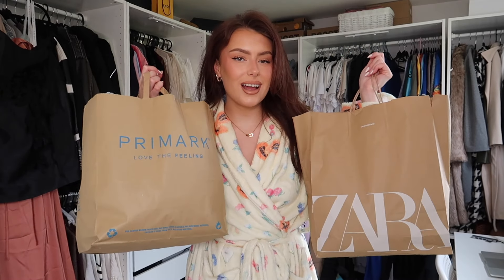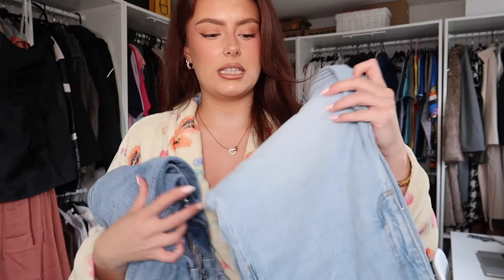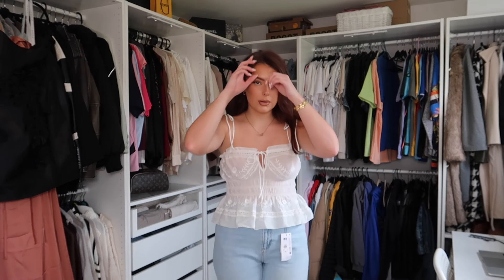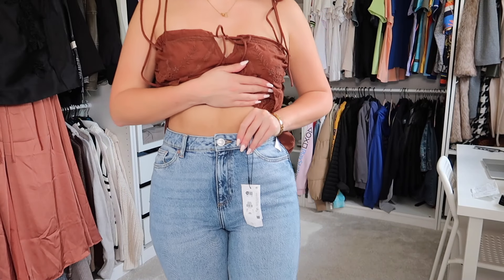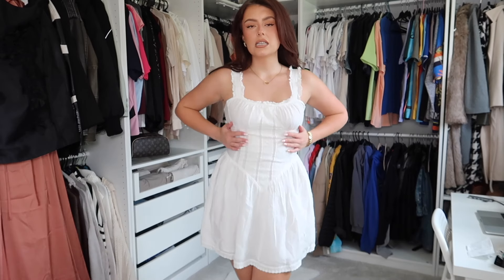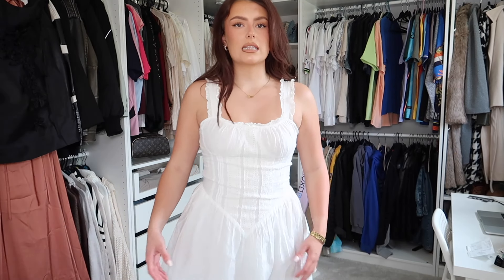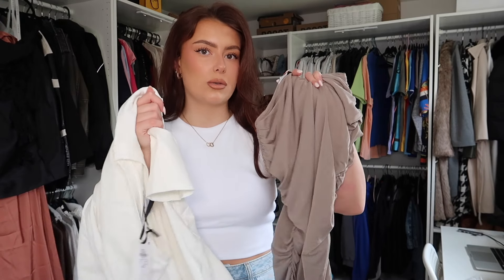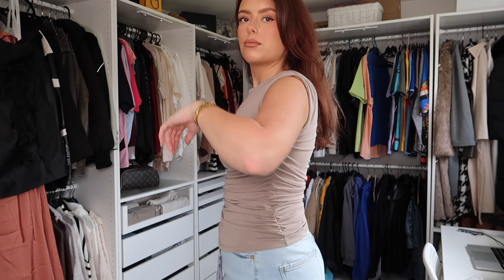PRIMARK SUMMER TRY-ON HAUL JULY 2024